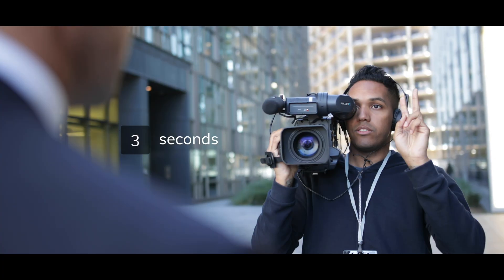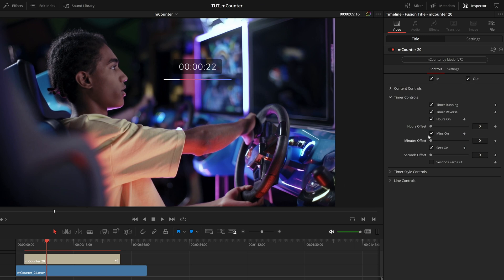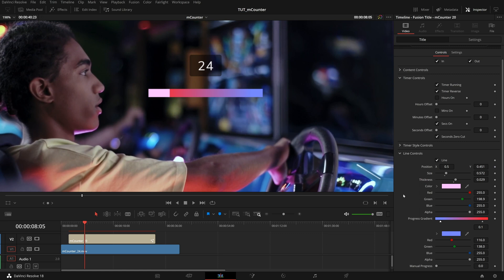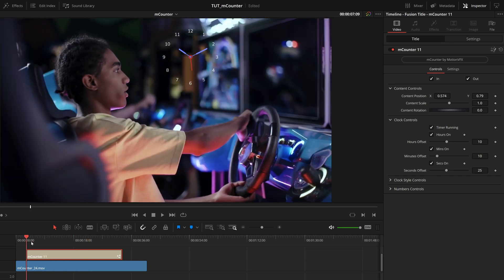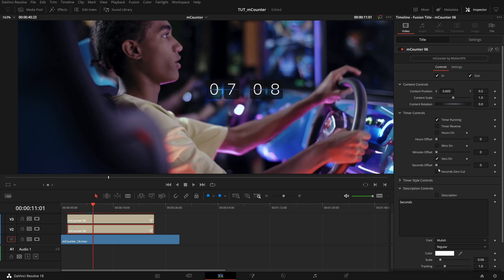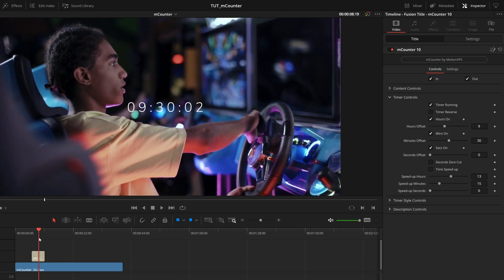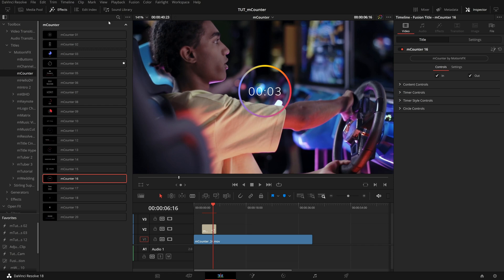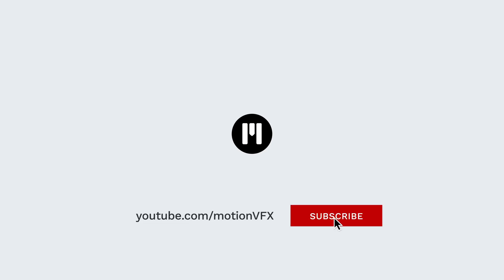mCounter DVR Tutorial — Adding neat and clean numerical info presets to your edits — MotionVFX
In this tutorial by Patrick Stirling, we will learn how to explore the full potential of the slick numerical motion design of mCounter for DaVinci Resolve. We will see an overview of the pack’s contents, how to locate it, add to your timeline and customize the parameters. We will also get some tips on how to make our workflow smoother.

0:00 Intro
0:10 Locating mCounter presets
0:38 Retiming presets
0:54 mCounter controls walkthrough
1:45 Timer controls
4:05 Forced monospace fonts
4:34 Animated Line controls
5:15 Animating manual progress
6:45 Analog Clock preset
8:27 Flip Counter preset
10:13 Future updates
10:51 Year Slide preset
12:17 Time Pass preset
13:41 Retime footage alongside graphics
15:04 Circle Timer preset